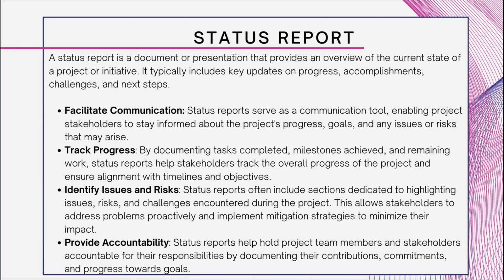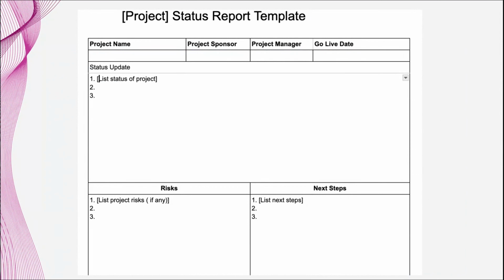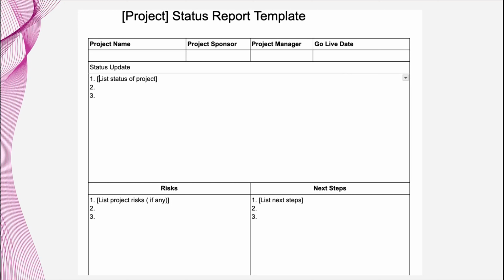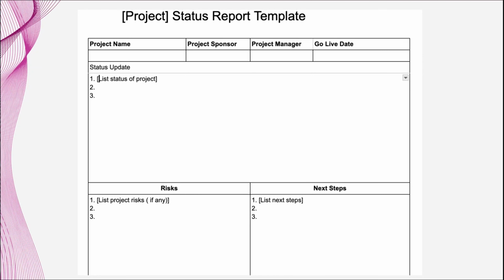Module 3 - Project Management Document Templates - Status Report